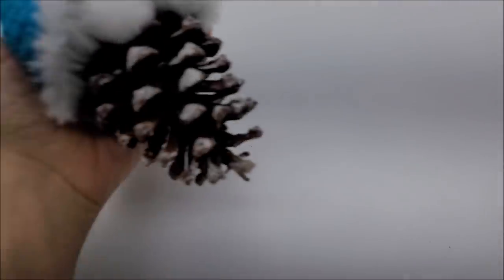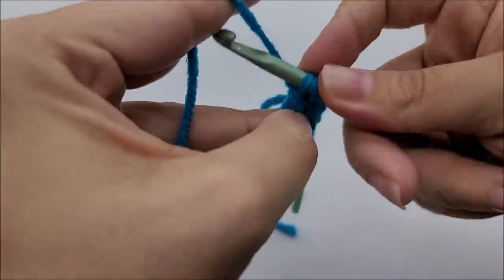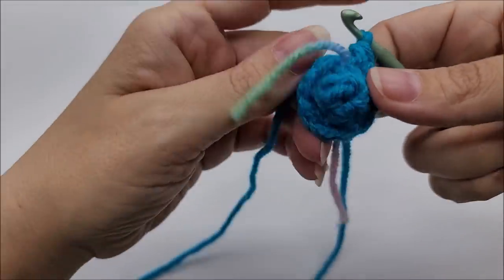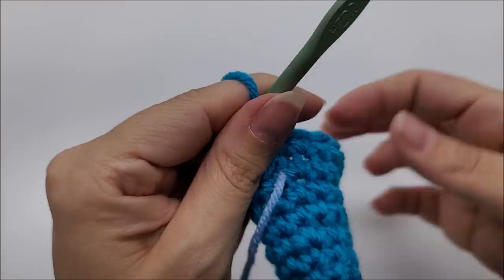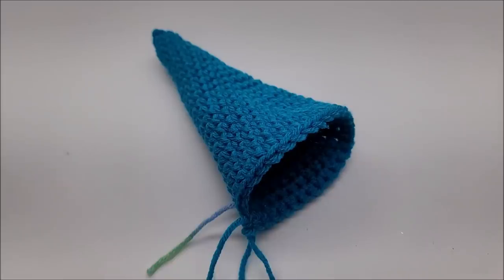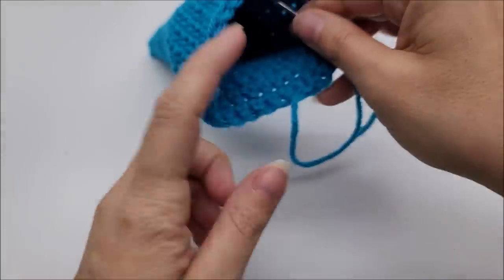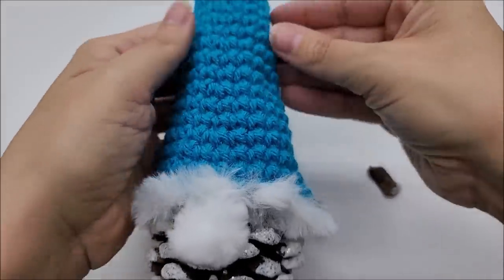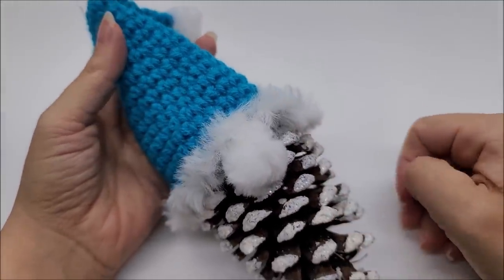Easy Crochet Craft Gnome / Easy Crochet Christmas Ornament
Every increase row will have 3 more stitches than the increase row before. Then two rows of 1sc in each stitch. Increase in the same manner as video ( 1 more sc before the 2sc on the increase rows) until you get it to fit how you want. Ending on the two rows of 1sc in each stitch